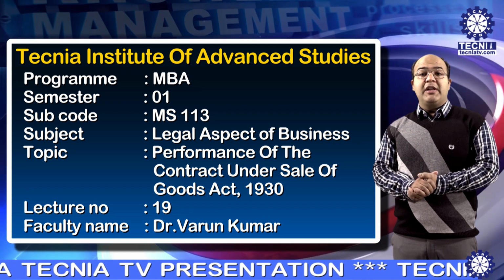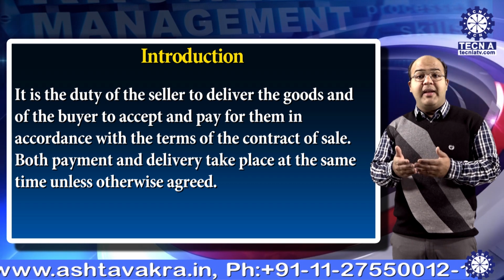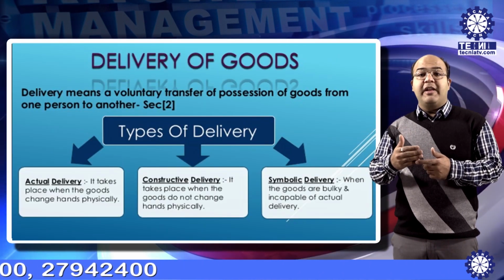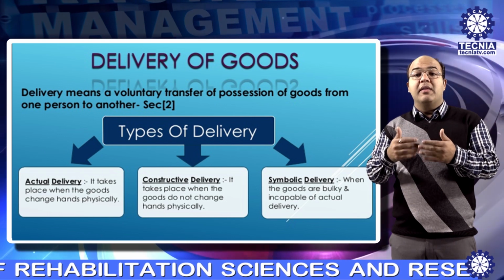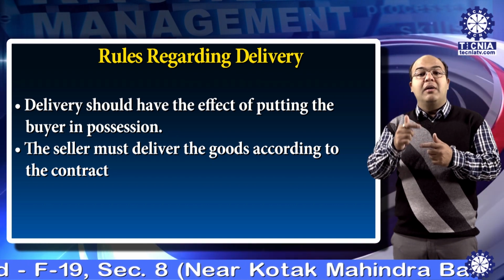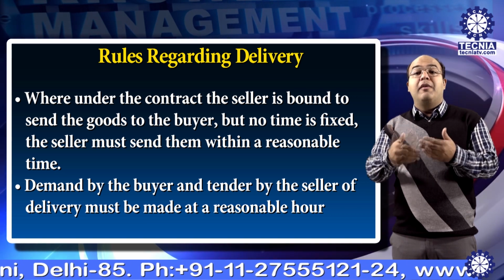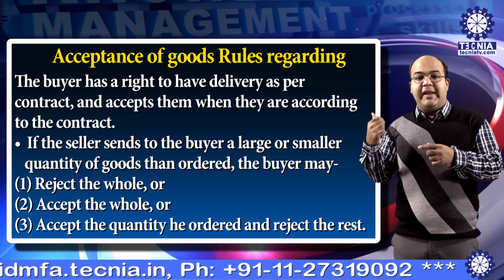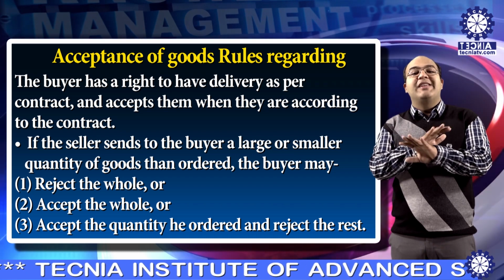Performance Of The Contract | Dr. Varun Kumar (Asso. Prof. ) | MBA TIAS on Tecnia TV